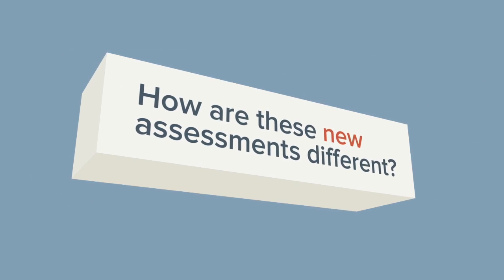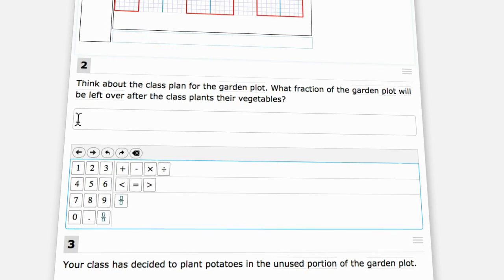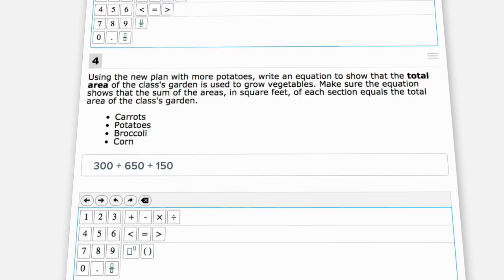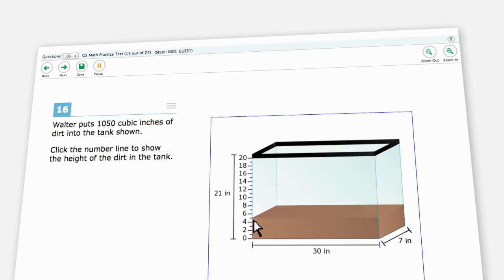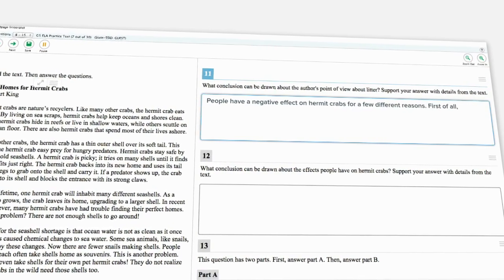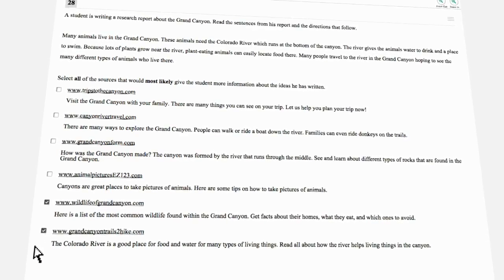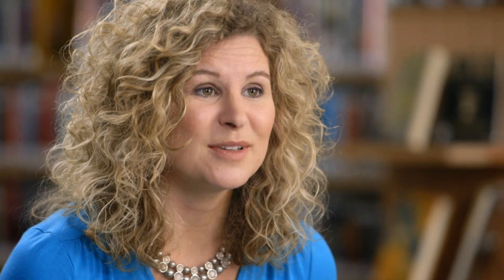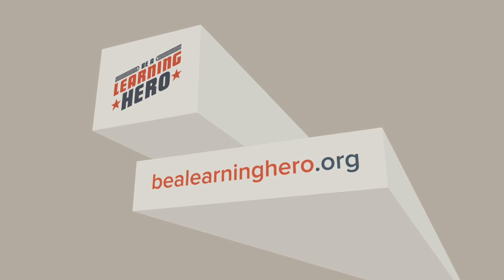About the Smarter Balanced Assessments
Walk through real questions from the Smarter Balanced assessment with 2010 National Teacher of the Year Sarah Brown Wessling to see how the new test asks students to demonstrate their analytical, reasoning, and critical-thinking skills and what it means for their success.